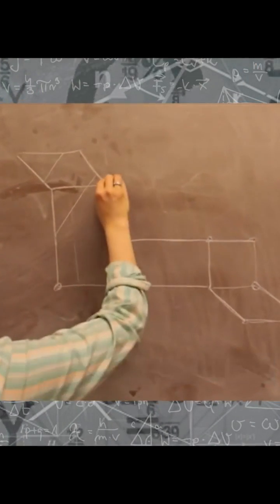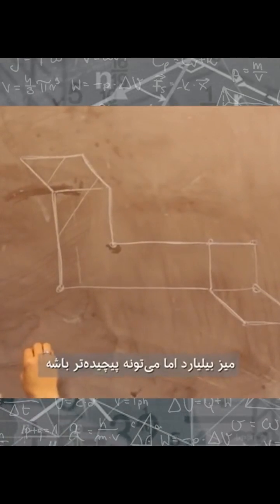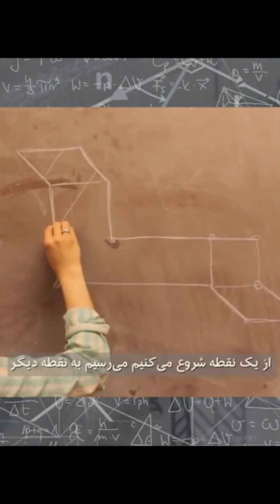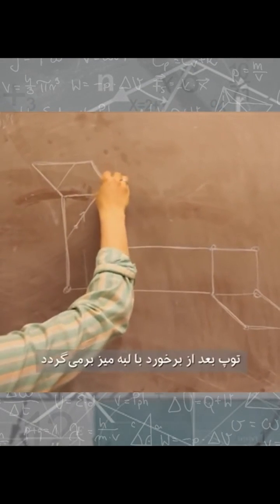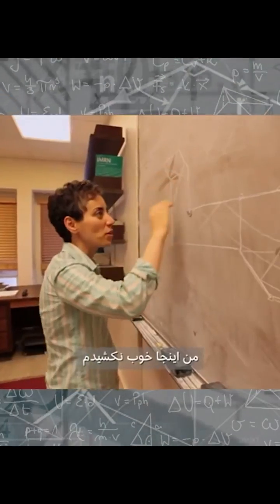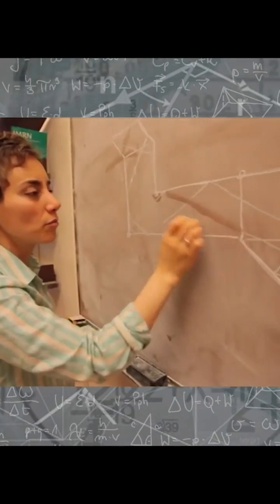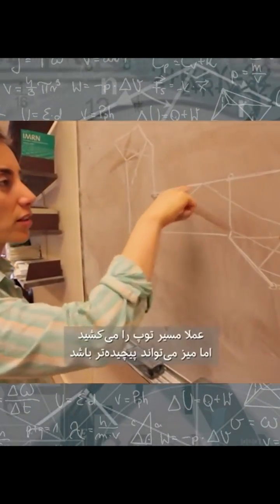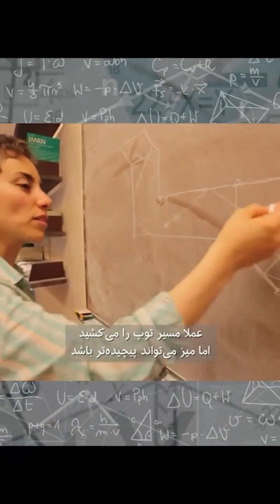دانشمند بزرگ ایرانی مریم میرزاخانی ریاضی دان برزگ